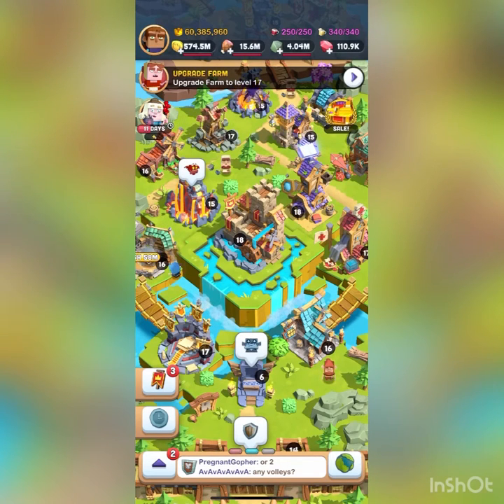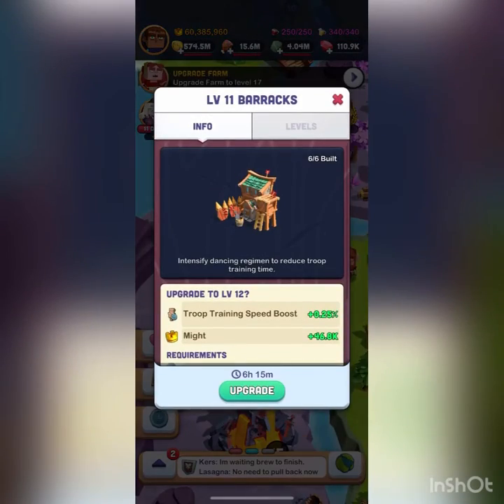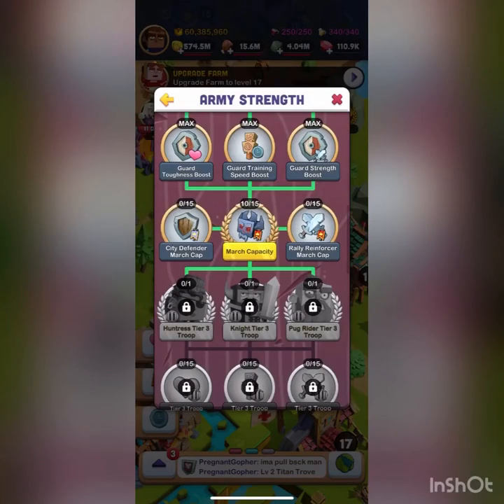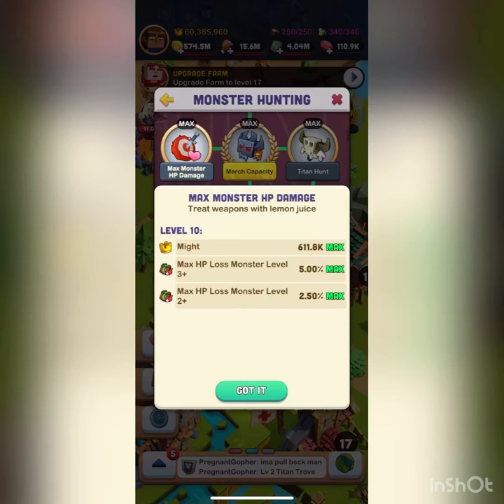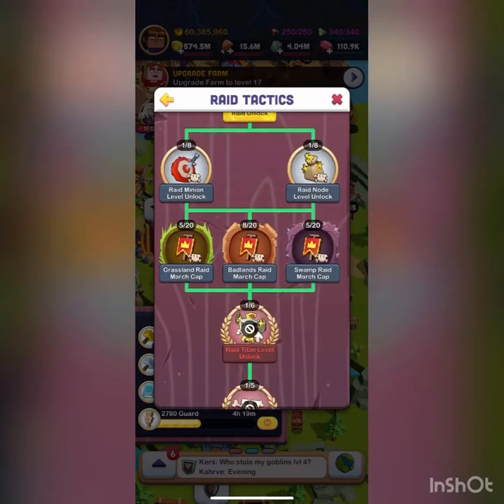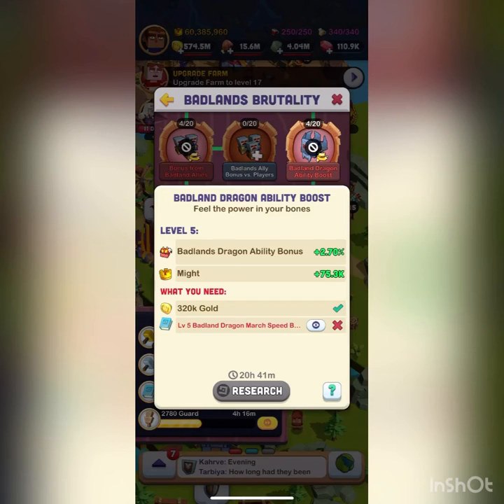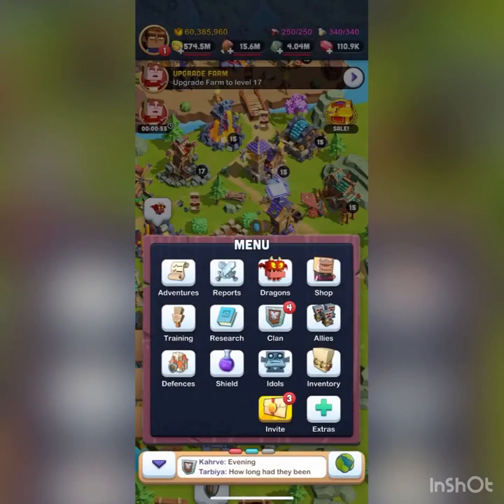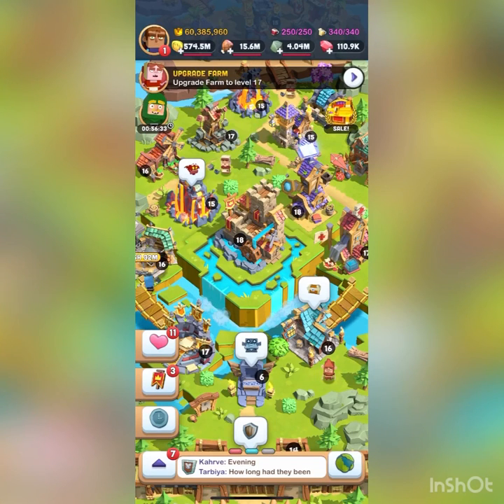Koh Beginner guide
Hey everyone, My name is Bippur (or Bip). I've been playing KOH for a little over a year and have spent way too much time procrastinating live and learning this game, so I decided I wanted to make videos to help new people learn the game! Expect more videos sometime in the future, Y'all have a great day :)